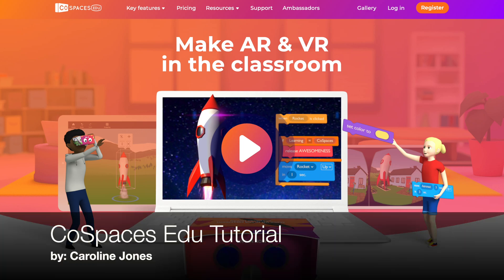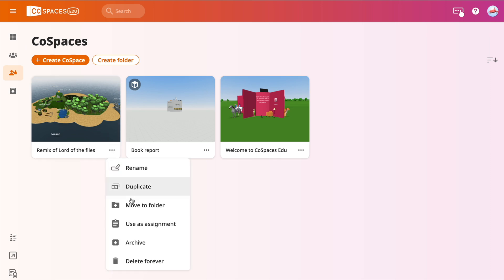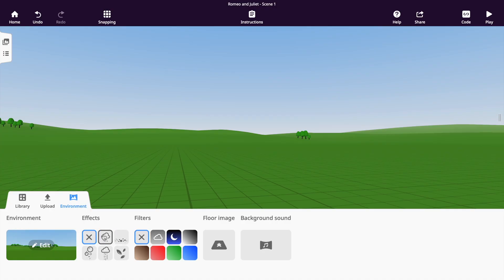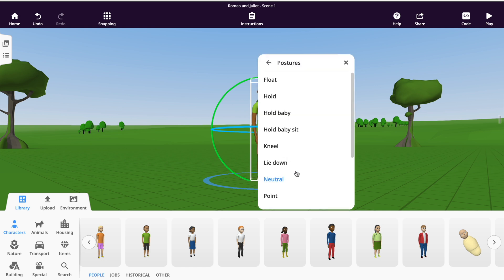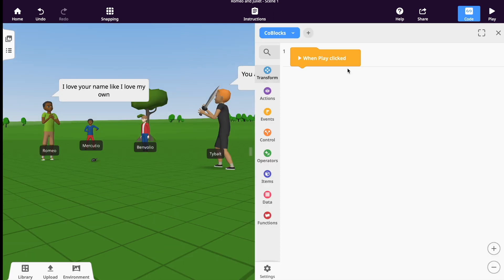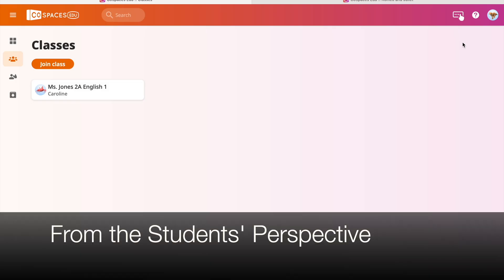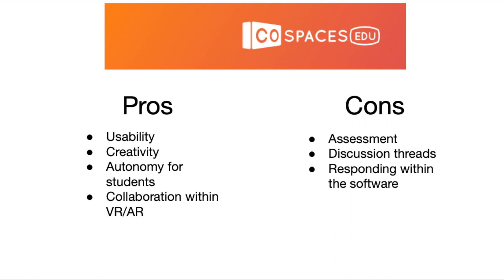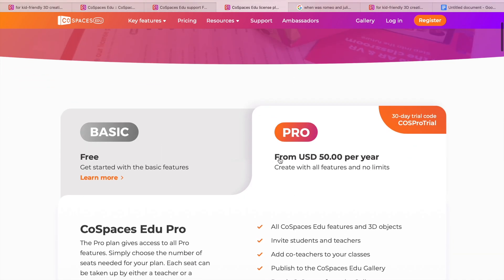A Tutorial on how to use CoSpaces EDU for teachers and students.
NC State graduate student Caroline Jones Shares how students and teachers can create their own virtual content using CoSpace EDU.